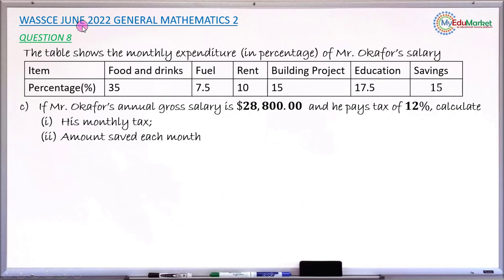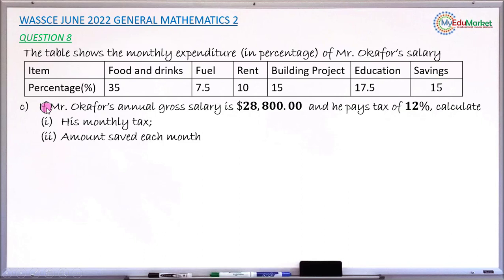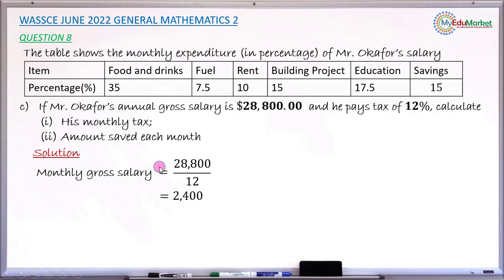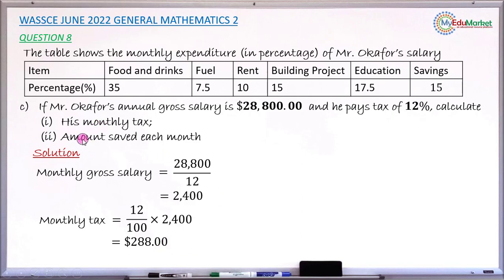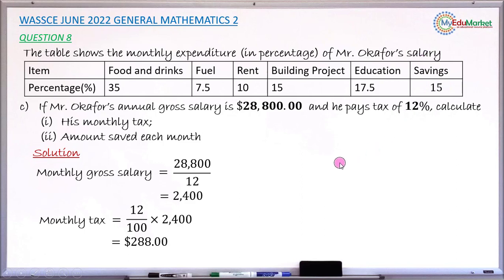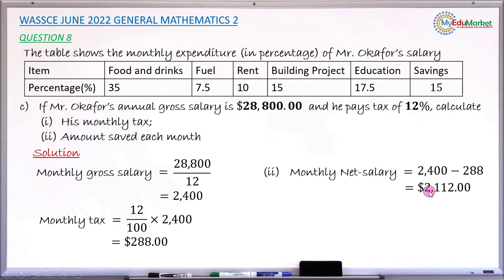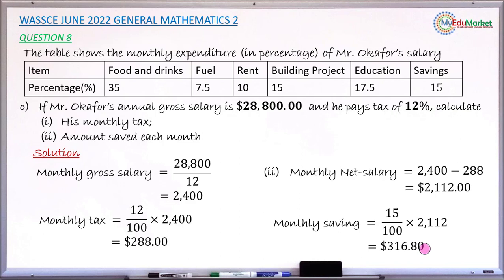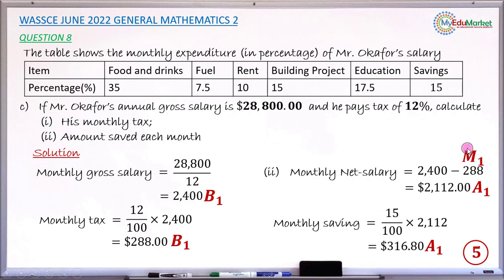WAEC 2022 Mathematics Essay Question 8(c) Solution | MyEduMarket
In this video you learn the solution to Question 8(c), and also learn how marks were awarded at each stage of the solution as contained in the WAEC Marking scheme